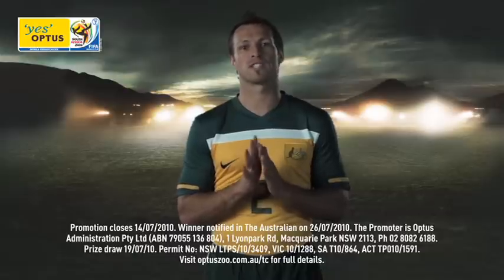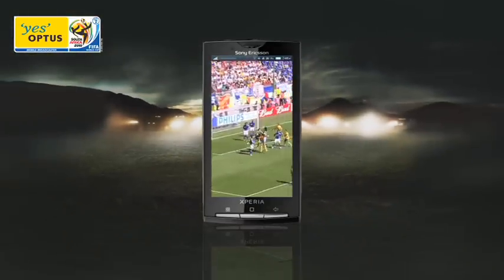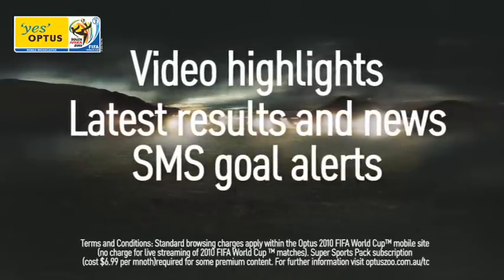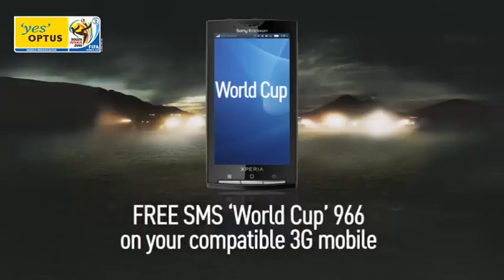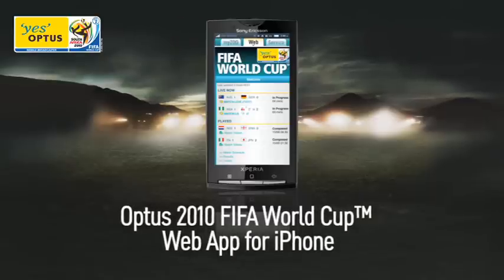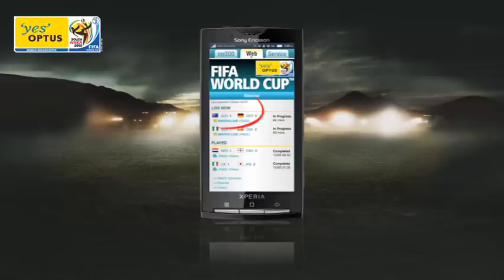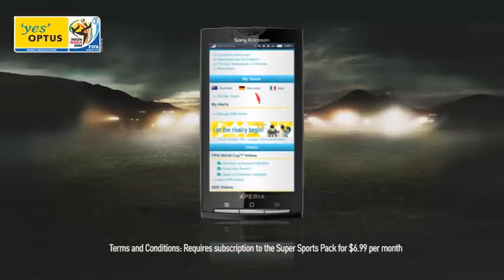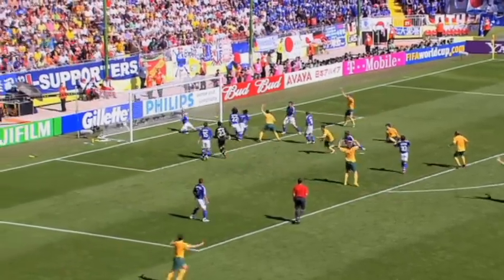Watch the 2010 FIFA World Cup™ on Optus 3G Mobile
How to use your compatible Optus 3G mobile to watch the 2010 FIFA World Cup™